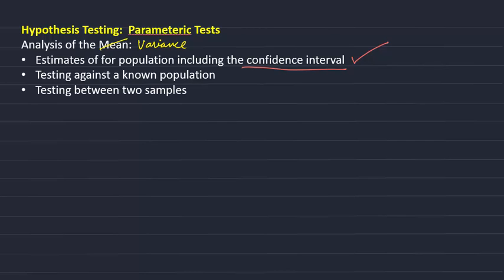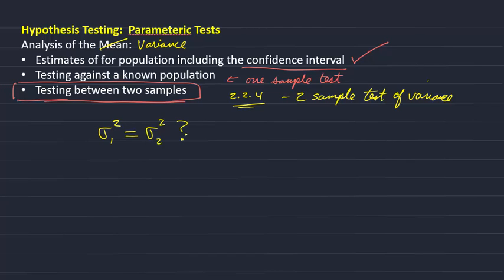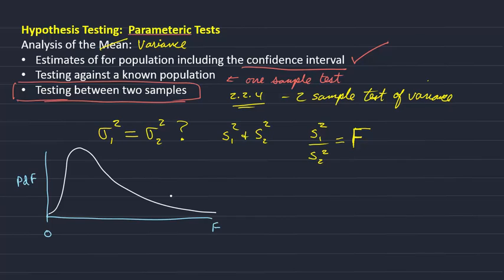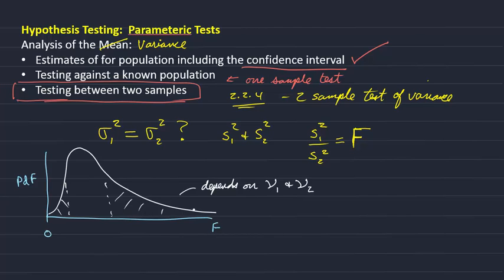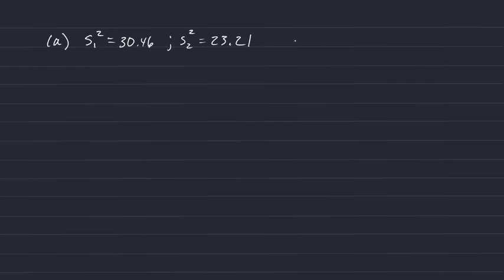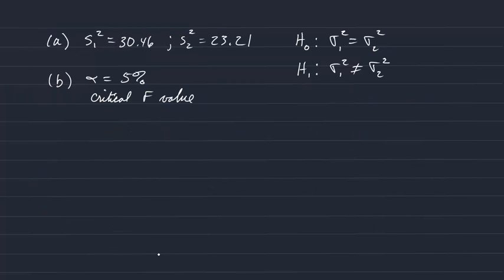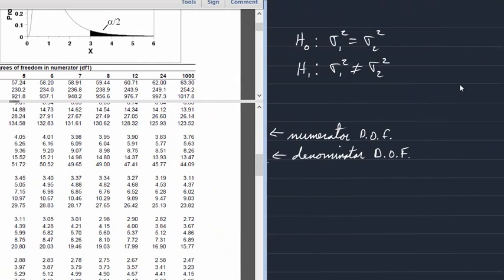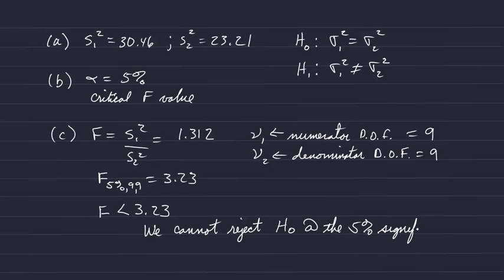ERTH413/613: Hypothesis Testing 5) Two sample test of variance (Book section 4.2.6)